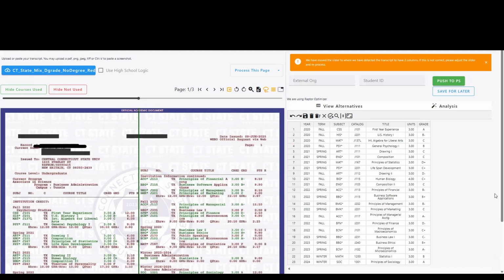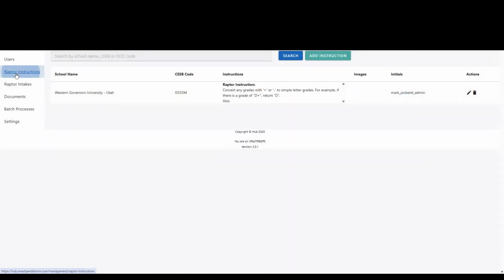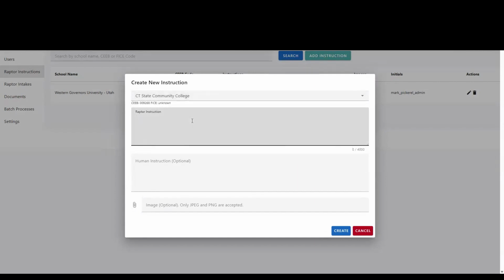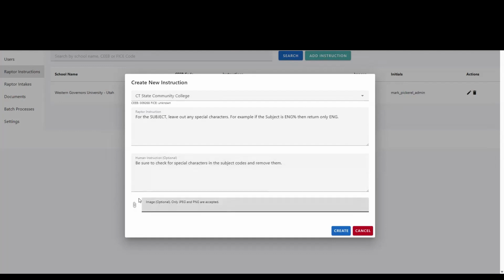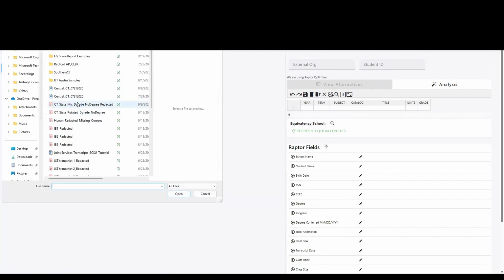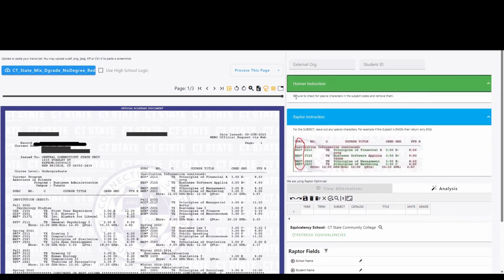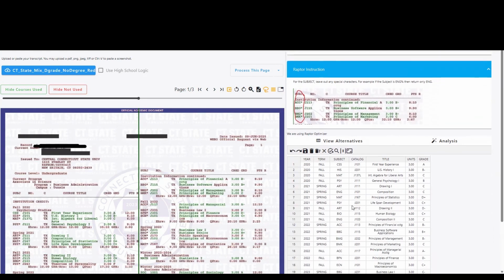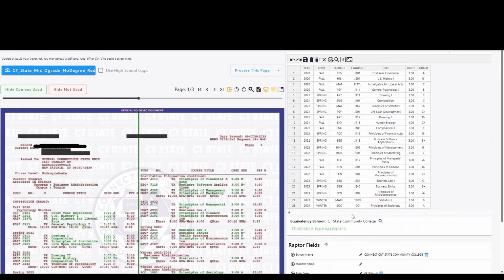Raptor Instructions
Training on how to use Raptor Instructions.